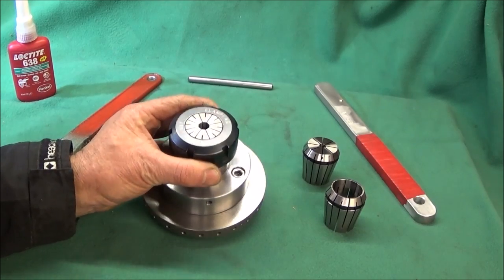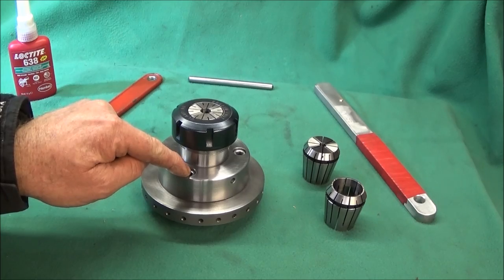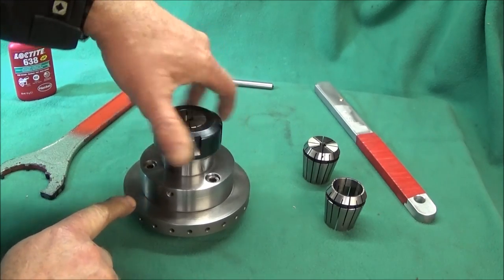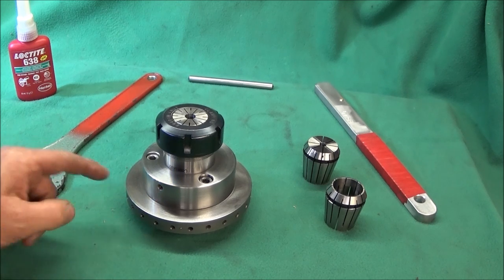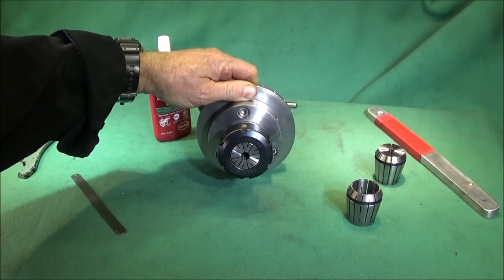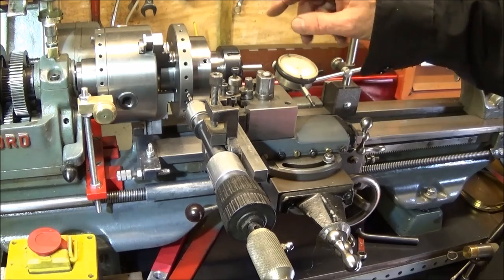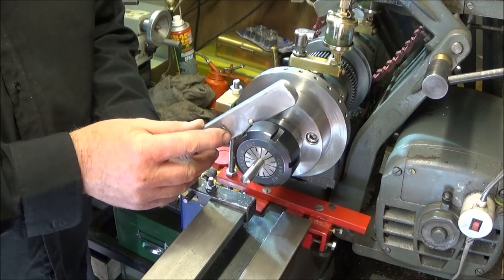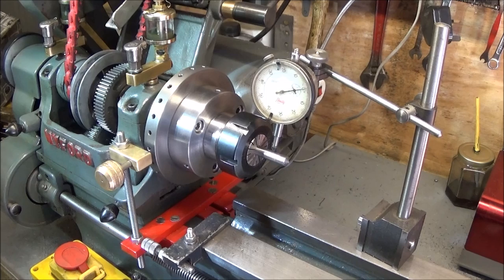ER40 Collet Chuck Fitting On Myford Lathe With Duplicate Indexing Backplate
How to securely fit a low cost ER40 collet chuck onto a backplate and duplicate the indexing holes from another backplate. With this method you can have an ER40 collet chuck on the lathe at half the cost of a bought screw-on one plus it will run true.